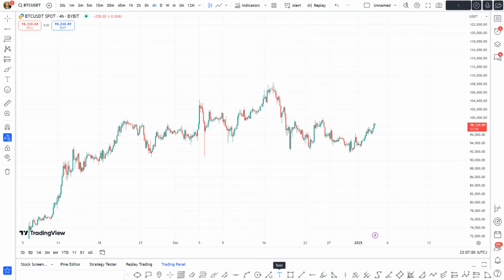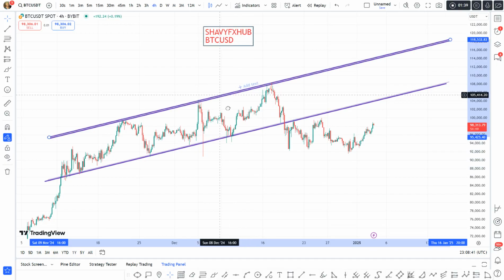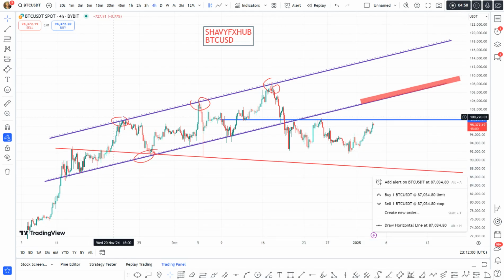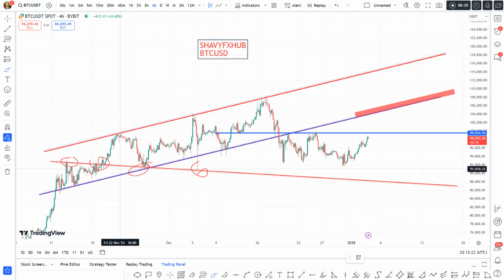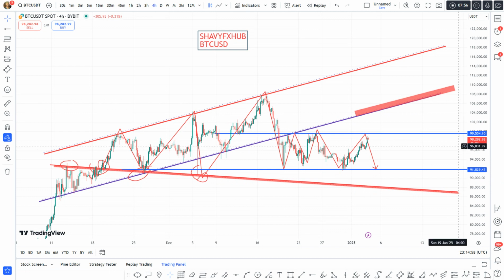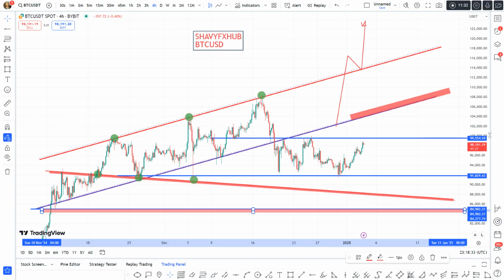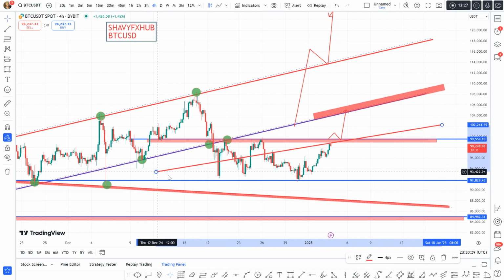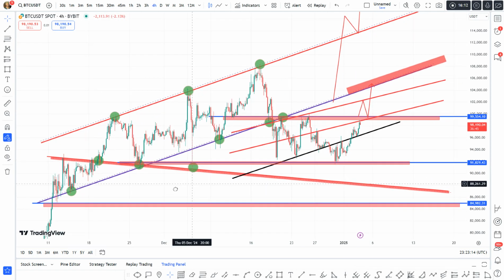BTC 4HR CHART DEMAND/SUPPLY ZONE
BTC is building a strong buy structure with a possible touch into 104k .the demand floor at 94k  will phase a strong supply roof acting as litmus test for bullish continuation, and on break of structure go long into 104k and if price touches the bullish ascending channel sell from the zone. The reason for sell will need more that two confluence as the market is bullish and can swing above supply roof.
we have ascending bullish channel breakout and a retest into it will be in the zone 104-106k and sell from that zone